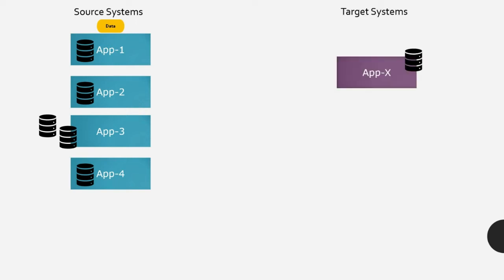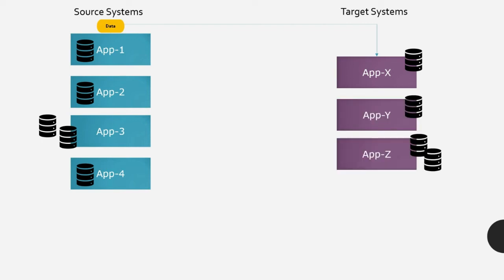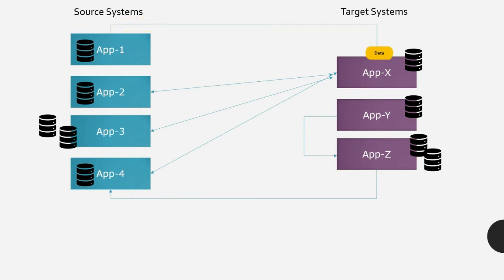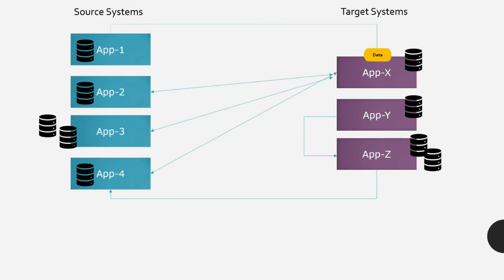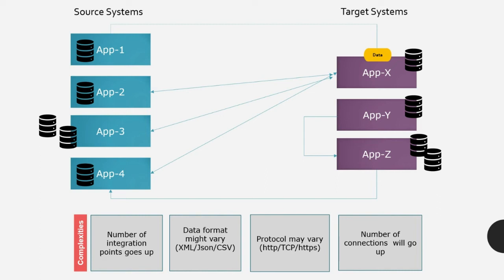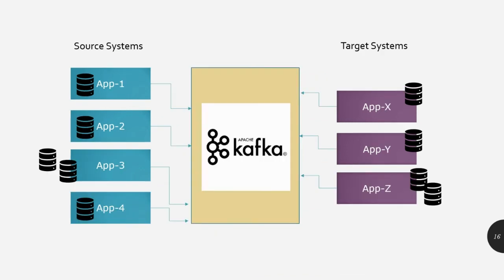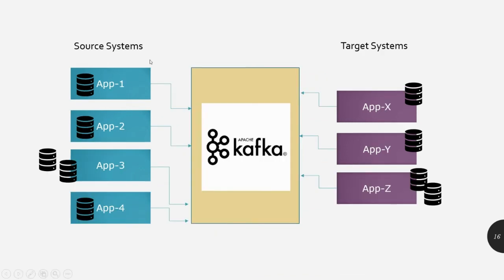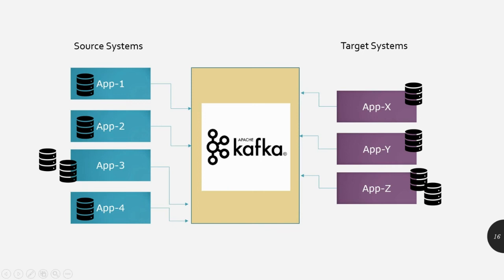Why we need Kafka?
Why we need Kafka? This video explains the complexities that arises in traditional interactions between source and target system. And provide brief explanation on need for Kafka